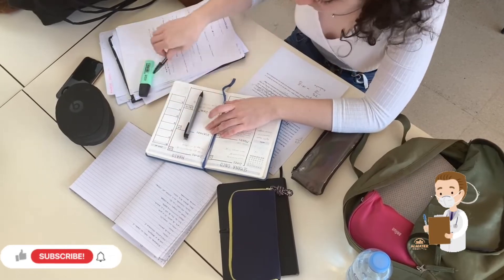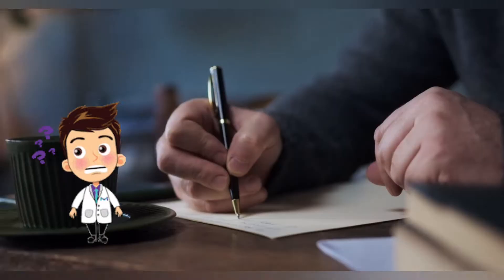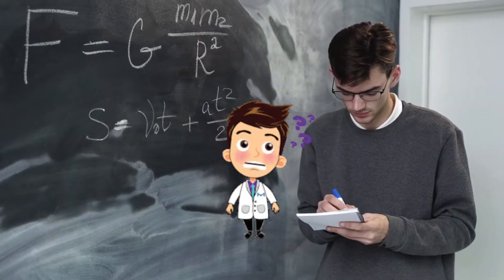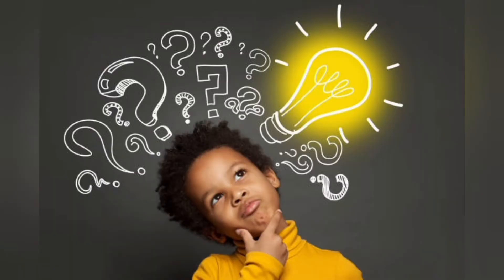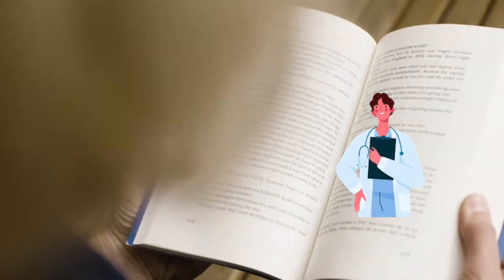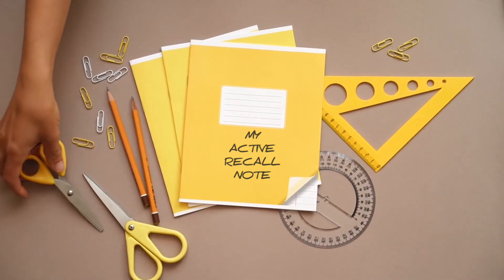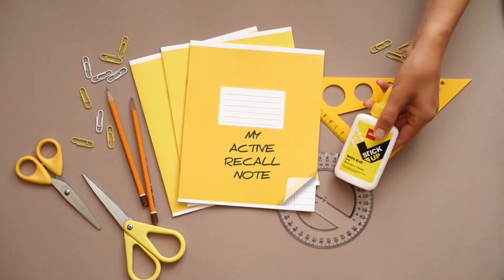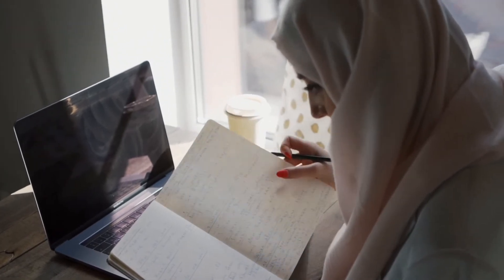How to Constantly Remember Everything you've Studied For Exams with Active Recall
In this video, I talk about  the method I used to rank up in school in College and  University . I consistently  maintained a solid Grade point   and scored  upto 80% in several subjects using this method. It involves  Active Recall , the most efficient study technique, backed by decades of evidence. Watch how I did this in this video.

Check us on Facebook and Instagram @BioMedicalInsight